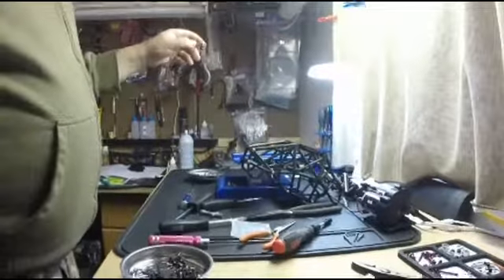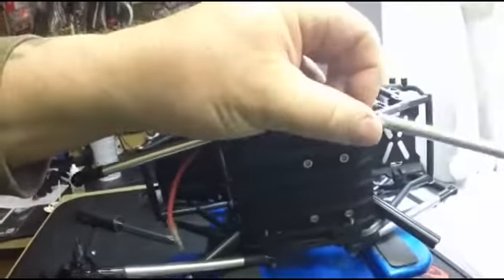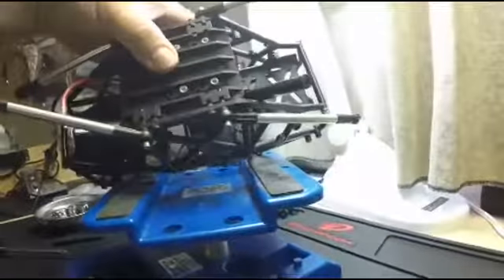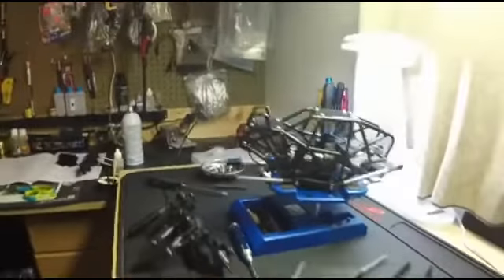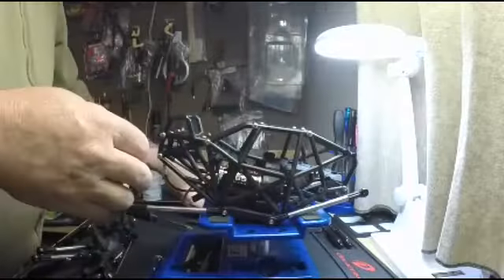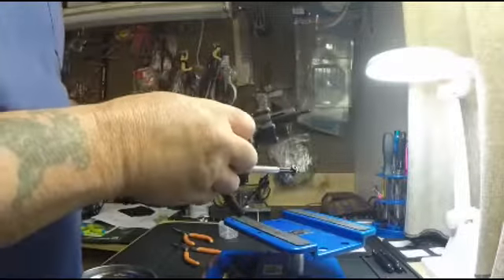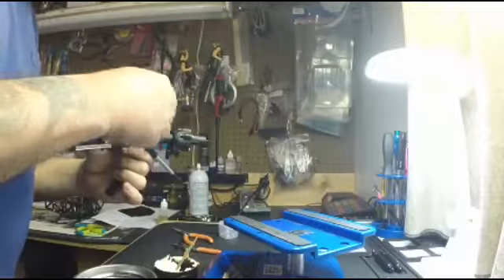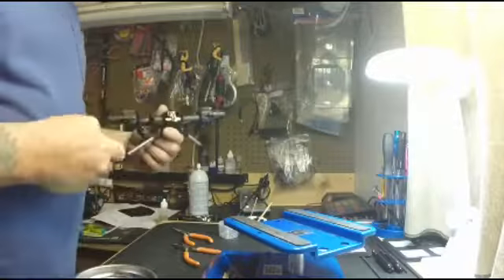Gmade r1 buggy almost ready to run my butt part 1 getting it ready to go